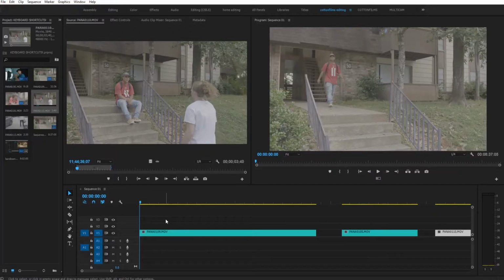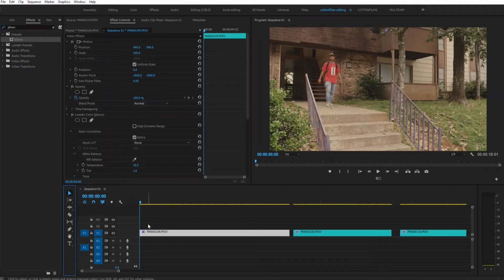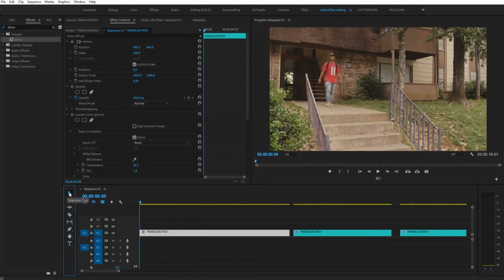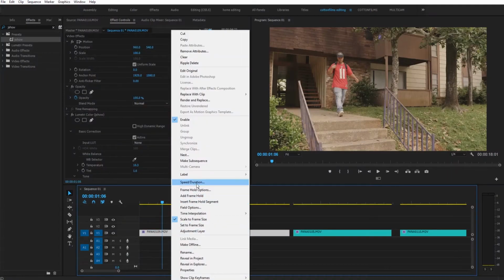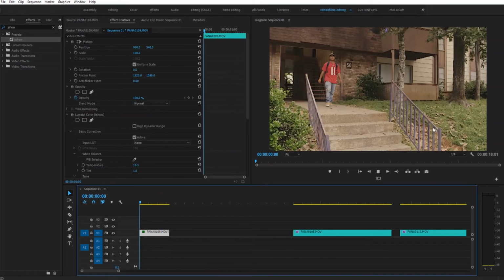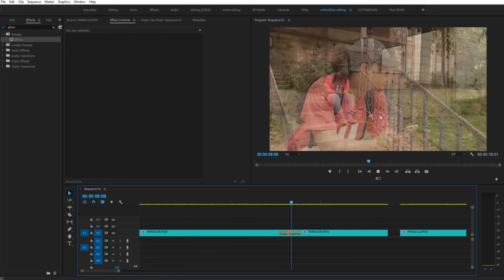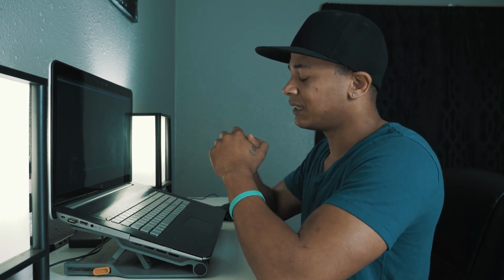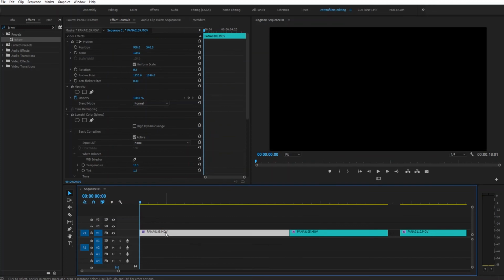Speed Up Your Editing with Keyboard Shortcuts | Adobe Premiere Pro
I hope this video helps you save some time while editing!

CAN WE GET THIS VIDEO TO 100 LIKES?
Equipment used:
PANASONIC GH5
PANASONIC 12-35mm 2.8
SANDISK EXTREME 64 GB MEMORY CARD
Contact Cotton

FILMMAKING TUTORIALS, MUSIC VIDEO TUTORIALS, HOW TO BE A FILMMAKER, FILMMAKING TIPS AND TRICKS, CINEMATOGRAPHY TIPS, CINEMATOGRAPHY TUTORIALS, HOW TO MAKE BETTER VIDEOS, VLOGS, BEHIND THE SCENES, SHORT FILMS, AND MORE!